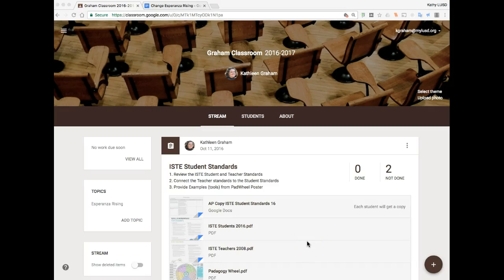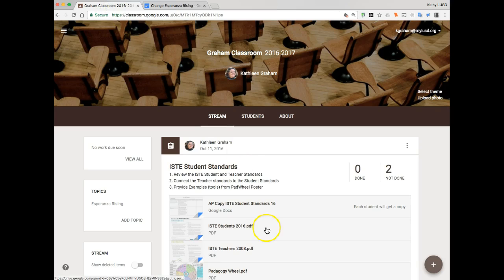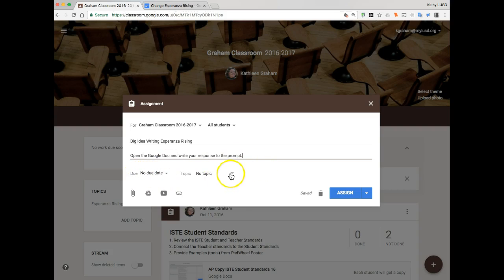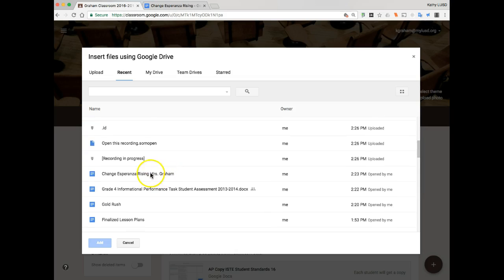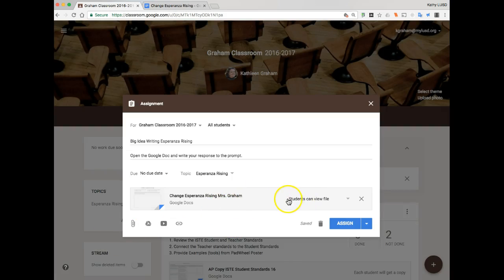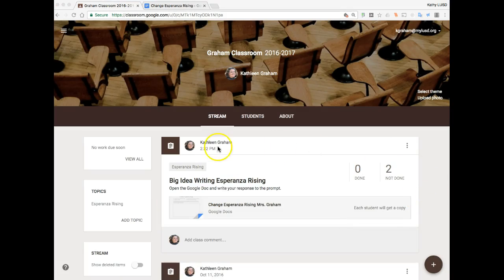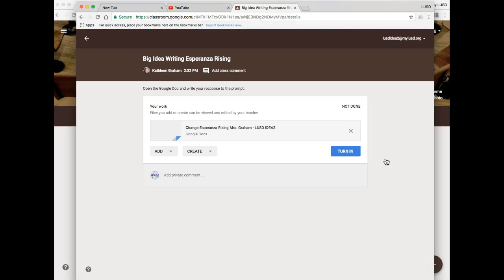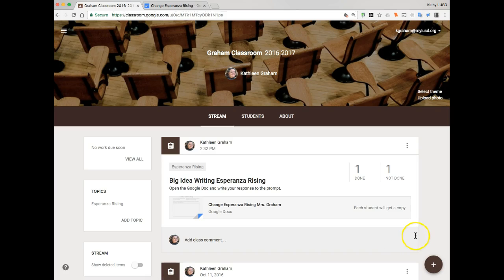Add Google Doc to Google Classroom